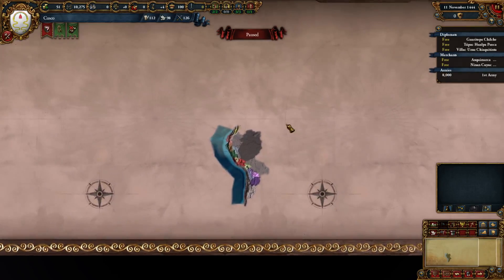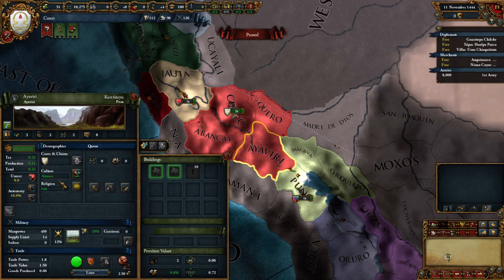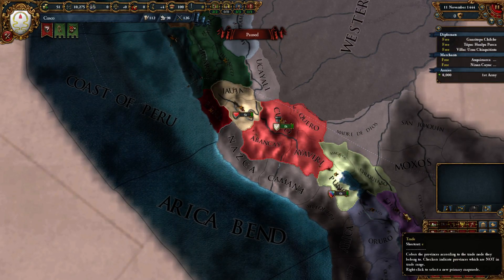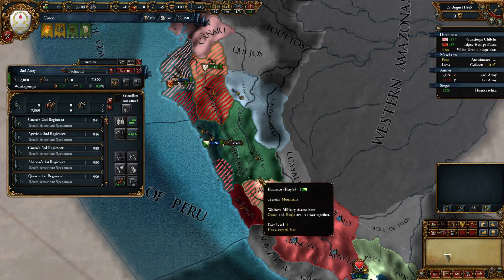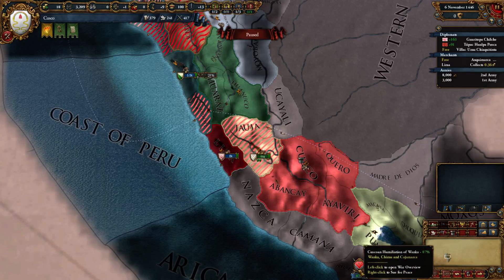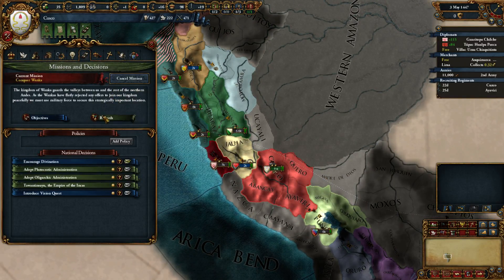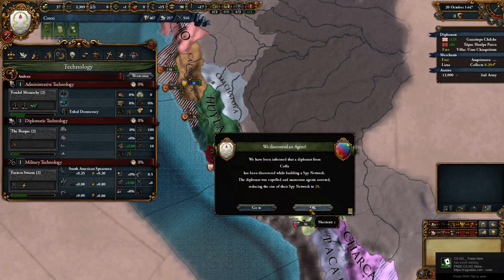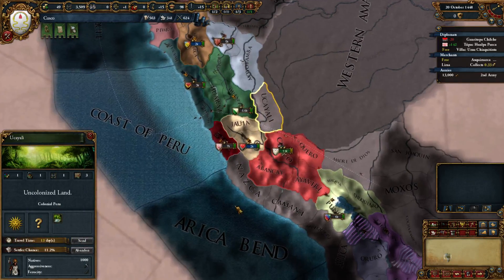Europa Universalis IV - Cusco, Kuzko, No-Go? Ep1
I try my luck with some south american Conquest!